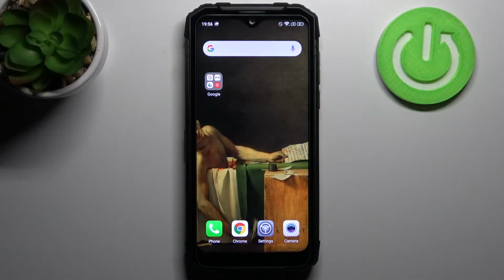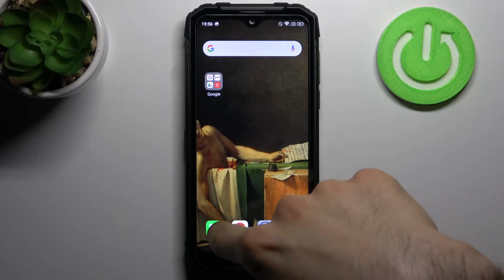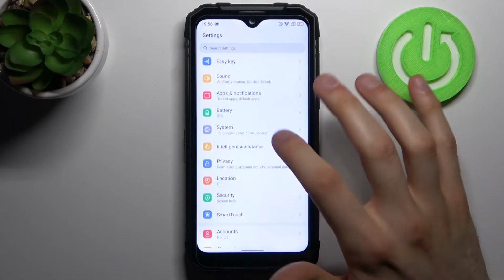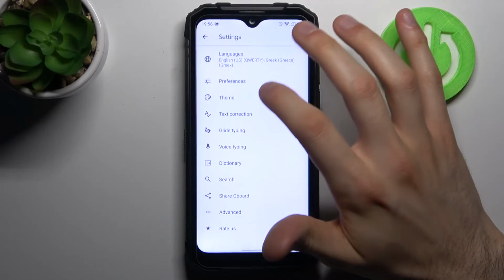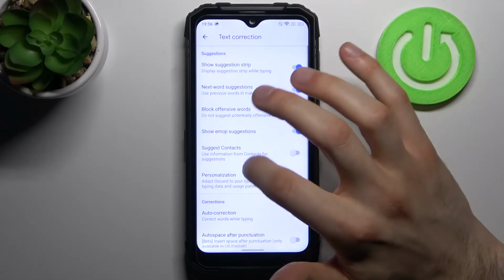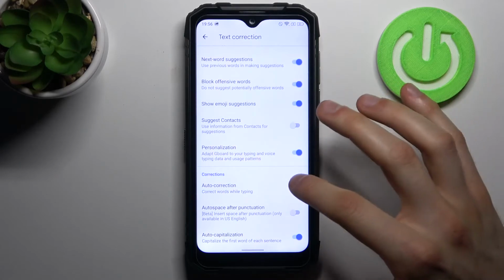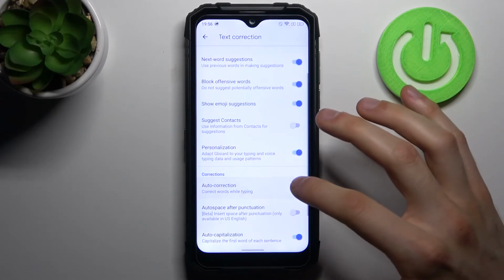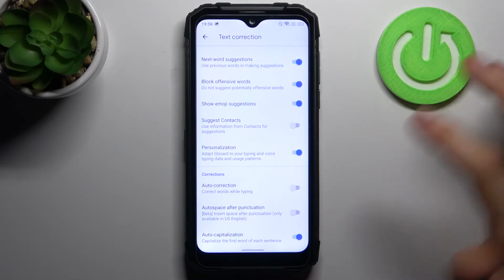How to Activate Autocorrection in DOOGEE S96 Pro – Turn On Autocorrection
If you have big problems with spelling and grammar, we have a solution to this problem. While we can't help you learn to type correctly, the auto-correct feature will correct your mistakes automatically. Follow our instructions and find all the text correction options in DOOGEE S96 Pro. Go ahead and activate the autocorrect features and forget about embarrassing typing situations.

How to Activate Autocorrection in DOOGEE S96 Pro? How to use Autocorrection in DOOGEE S96 Pro? How to Turn on Autocorrect in DOOGEE S96 Pro? How to turn Autocorrect off in DOOGEE S96 Pro? How to Change Autocorrection Function in DOOGEE S96 Pro?